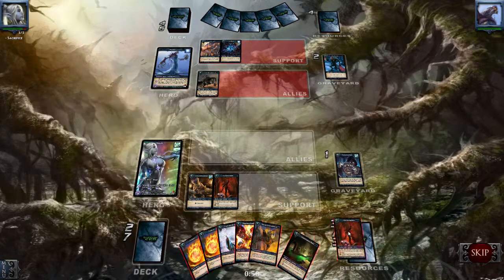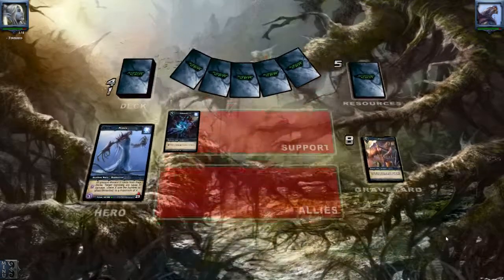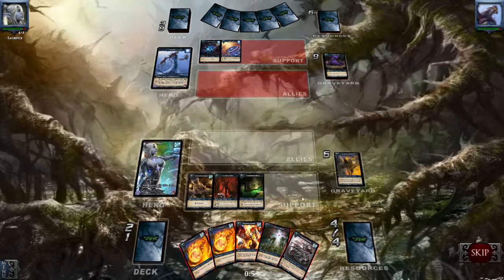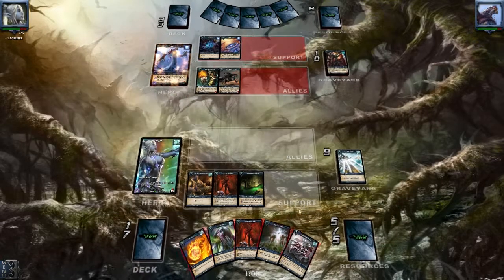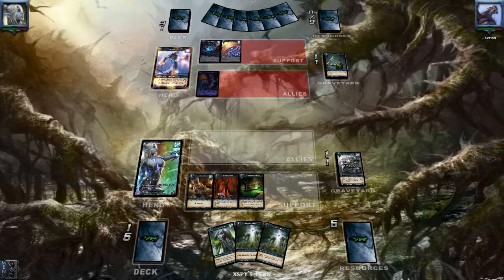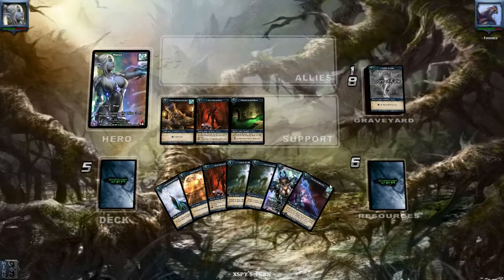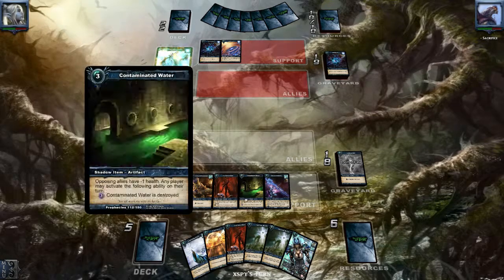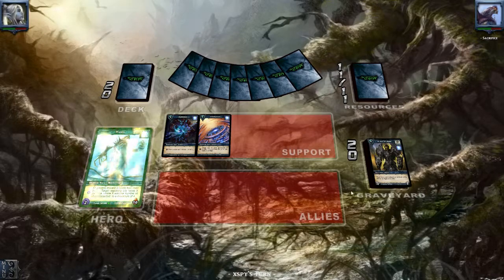Shadow era 2014 majiya vs praxix